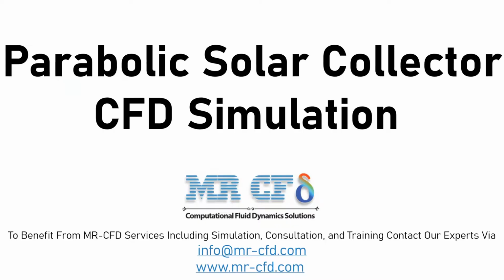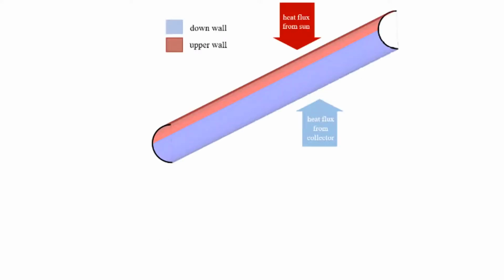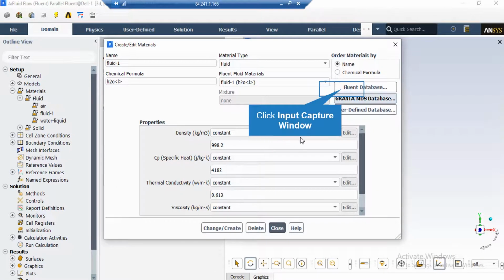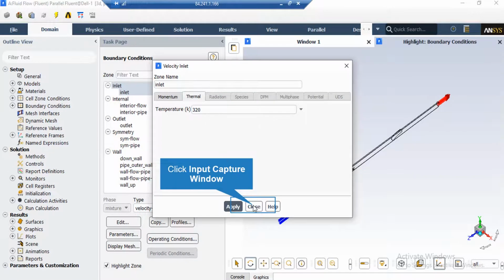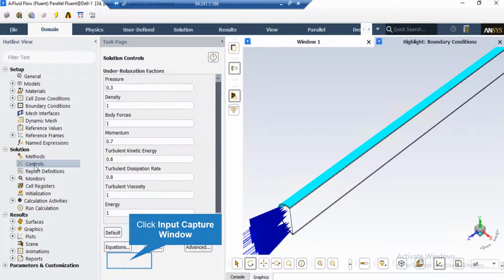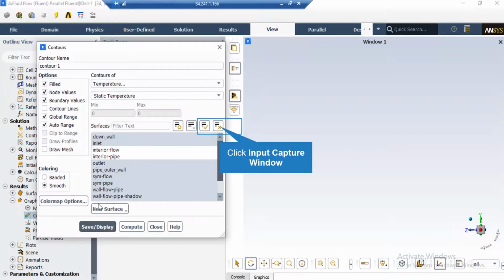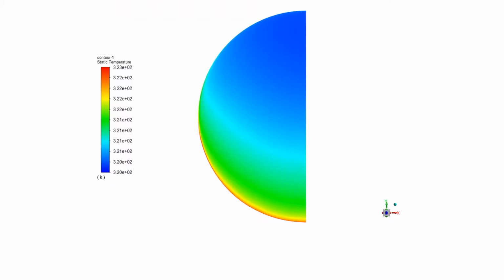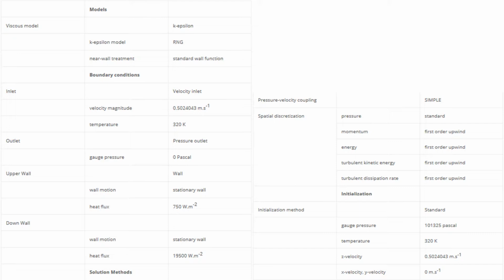parabolic solar collector CFD simulation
The present study deals with heat transfer within a pipe carrying water flow. In fact, in the present model, there is a water-flow pipe that has been exposed to solar radiation. Behind the tube, there is a parabolic plate as the solar radiation absorber plate, which is responsible for absorbing the solar radiation energy and then reflecting it. This is the mechanism of a parabolic solar collector.

In this case, only a water flow pipe is modeled, such that the water pipe wall is divided into two upper and lower wall sections. The upper part of the wall is directly exposed to solar energy, while the lower part of the wall is influenced by reflective energy from the parabolic absorber plates of the collector. Two different constant heat fluxes applied on two walls. The tube wall is made of aluminum.